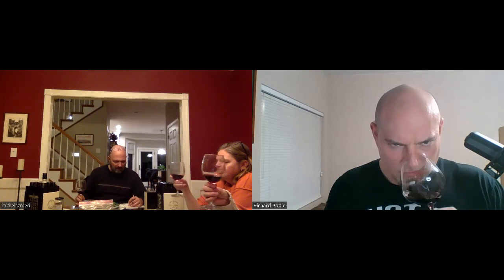Vinebox 24 Nights 2022 Wine Advent Twas The Night Part 2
We end our advent calendar with the last 6 wines in the Twas-The-Night box. An equal grouping of reds and whites, with 2 each from Spain, France, and Italy. We're decking the halls with some more , exquisite and known regions and varietals this time around.
Suggested pairings: caprese salad, chicken parmigiana, crostini with truffle butter, Spanish chorizo